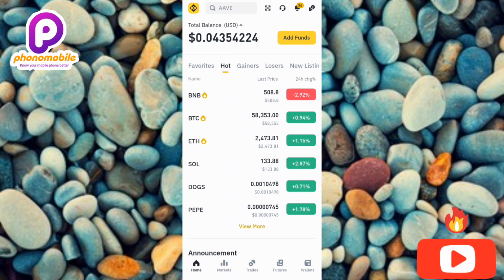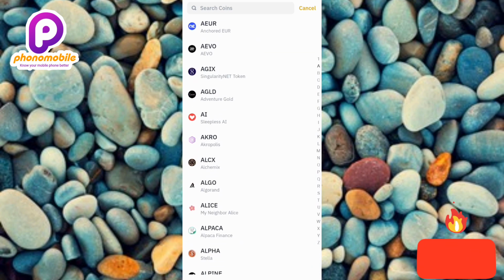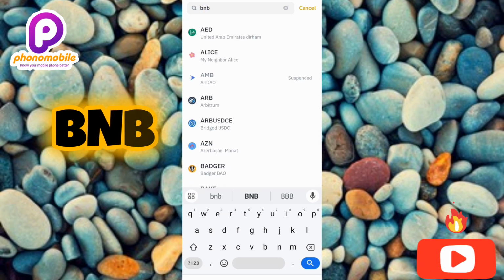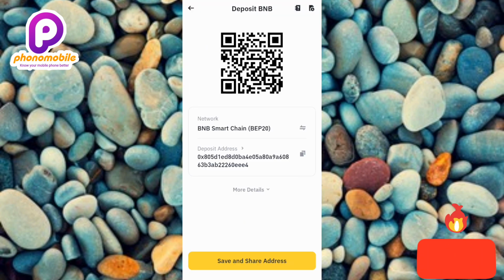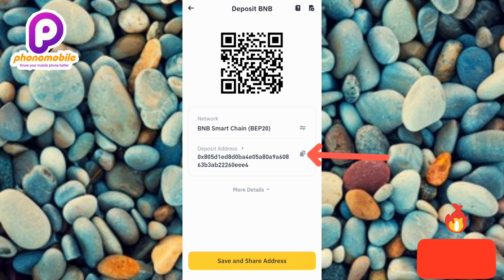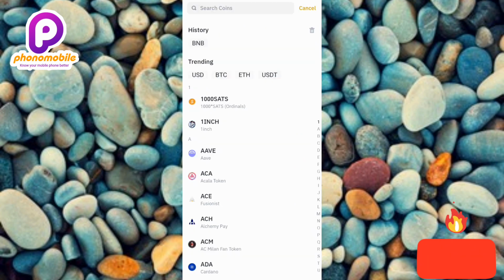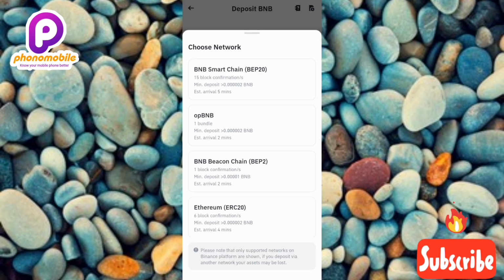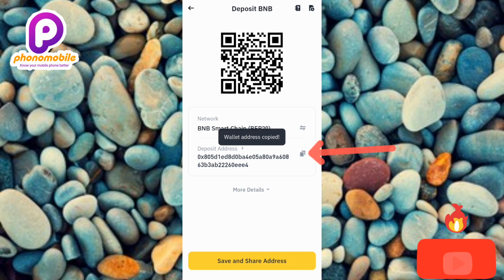How to Find and Copy BNB BEP20 Wallet Address on Binance (Full Guide)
This video is about how to find and copy BNB BEP20 wallet address on Binance. In the ever-evolving landscape of cryptocurrency, managing digital assets efficiently is crucial for a seamless experience. Binance, a leading mobile cryptocurrency exchange, offers a secure and user-friendly platform for handling various cryptocurrencies, including Binance Coin (BNB) on the Binance Smart Chain (BSC) network. To ensure accurate and successful transactions, it's essential to understand how to access and utilize your unique BNB BEP20 address. This address is a critical component in receiving and sending BNB, and its precise identification is vital for avoiding errors and ensuring the security of your assets. This comprehensive guide will walk you through the step-by-step process of finding and copying your BNB BEP20 address on Binance, empowering you to navigate the world of cryptocurrencies with confidence.

Step-by-Step Guide:

1. Open Binance and navigate to the "Tokens" or "Assets" section.
2. Search for Binance Coin (BNB) and select it.
3. Tap the "Receive" or "Deposit" button.
4. Select "BEP20" as the network.
5. Your BNB BEP20 address will be displayed. Tap the "Copy" icon to copy it to your clipboard.

Finding and copying your BNB BEP20 address on Binance is a straightforward process that is essential for managing your Binance Coin assets efficiently. By following these simple steps, you can ensure accurate and successful transactions, avoiding errors and protecting your assets. Binance's user-friendly interface and robust security features make it an ideal platform for cryptocurrency management. With this guide, you are now equipped to navigate the world of cryptocurrencies with confidence, utilizing your BNB BEP20 address to receive and send Binance Coin with precision. Remember to always double-check your address before transactions to ensure the security and integrity of your digital assets.